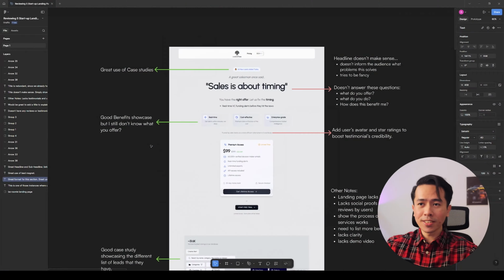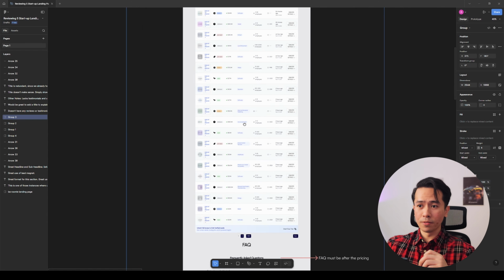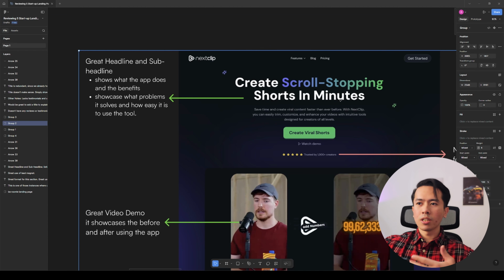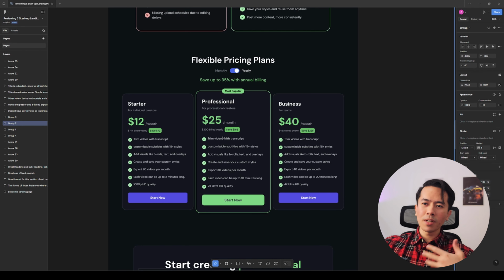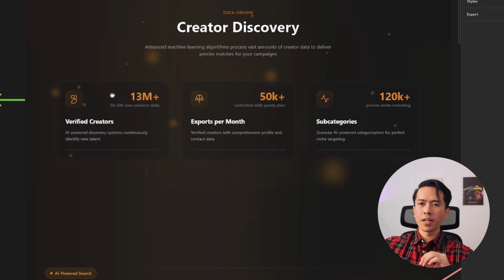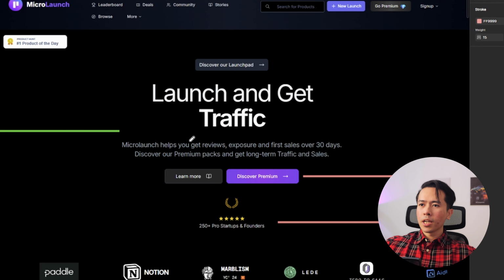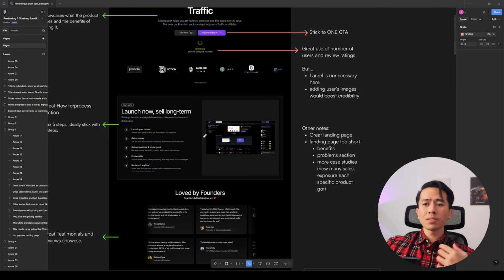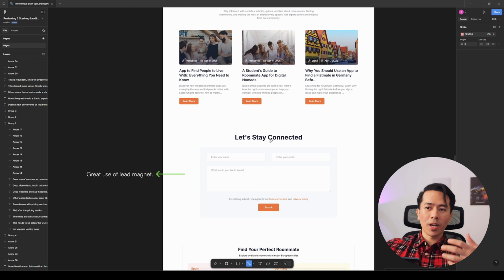35 Minutes Course on Optimizing your Landing Page Conversions (With Examples)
If you're a founder and your landing page looks like a generic template, we should talk.

Get your FREE Guide on how to make a High-Converting Landing Page for your Business